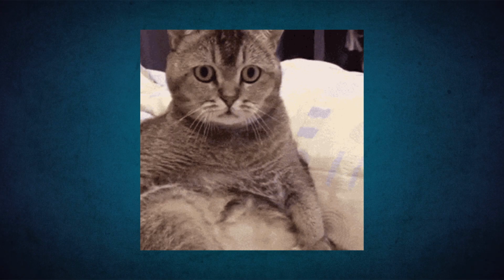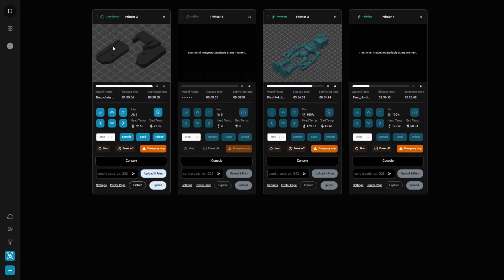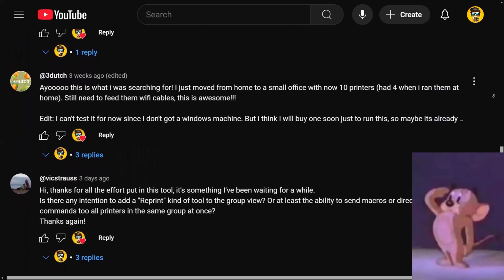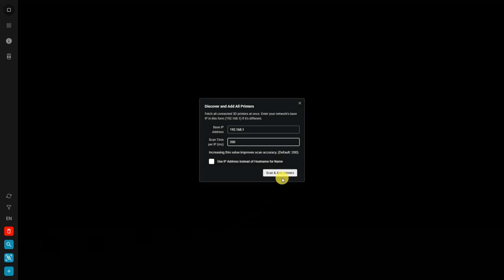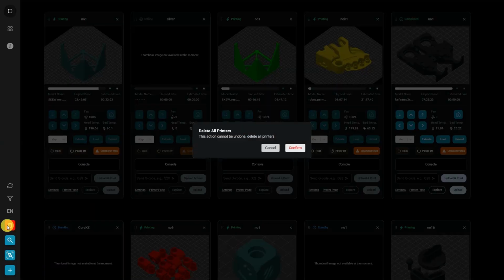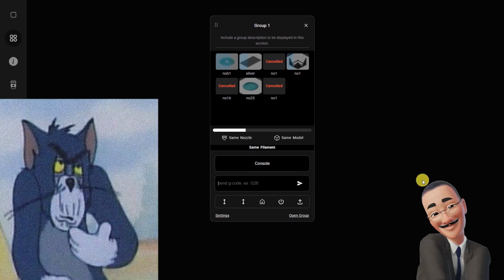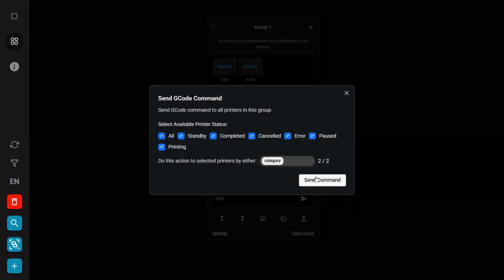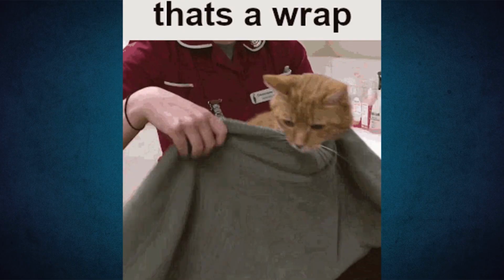Upgrading My Free Klipper 3D Printer Farm Software | Devlog 4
Alright, so I made some updates to the Klipper 3D Printer Farm software because, honestly, some things were kind of annoying. So, I fixed them.

Here’s what’s new:
✅ Discover & Add Printers – No more manually entering IPs. Just scan your network, and it finds them.
✅ Delete All Printers – If you ever need to start fresh, there’s a button for that now.
✅ Better Group Commands – Managing multiple printers should feel less frustrating.
 General Performance Fixes – Cleaned up some inefficiencies, so it runs smoother.

Quick note:
The software is still under testing, so occasional bugs may occur. But don’t worry—your printers are safe!

Timestamps:
0:00 Intro
0:20 What's this
0:50 Lots of fixes
1:32 Cool new features
2:25 A quick test
3:09 He's shocked
3:50 Outro